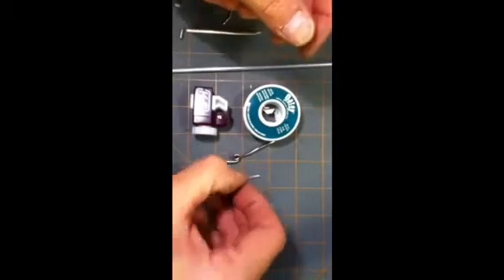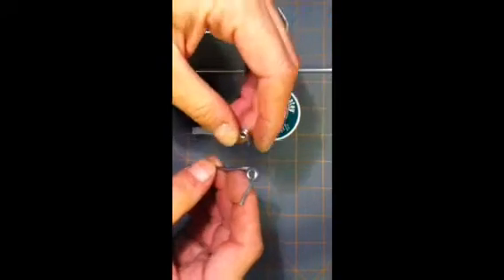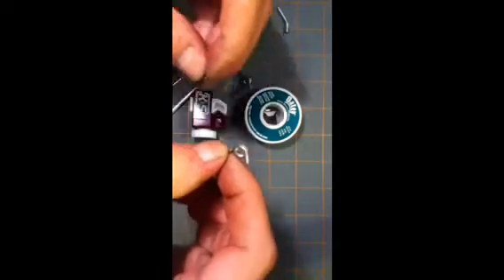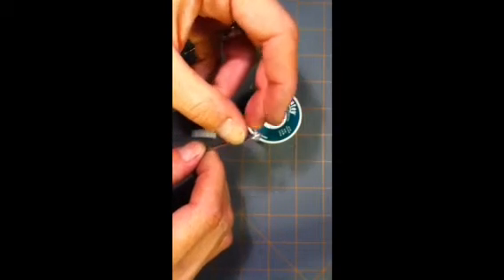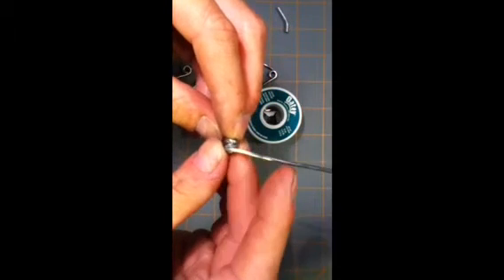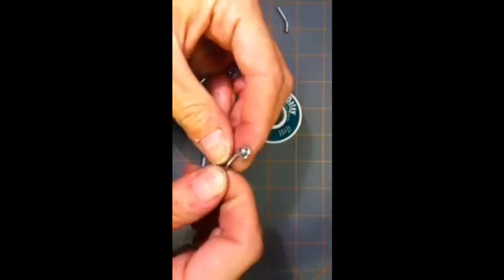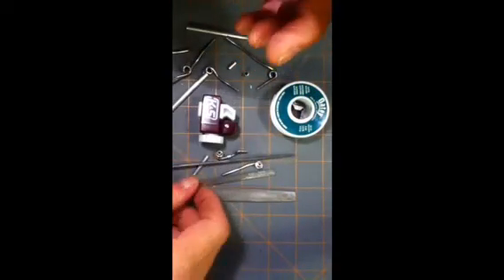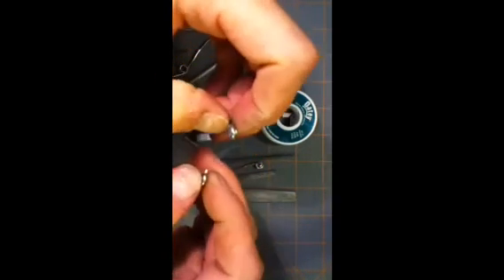Turbo 101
I hope this is beneficial to you all!